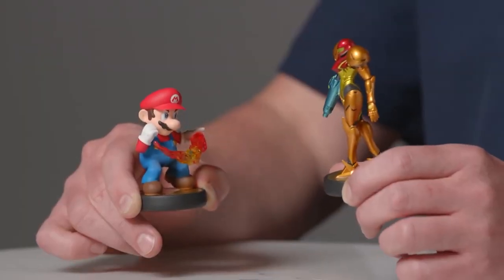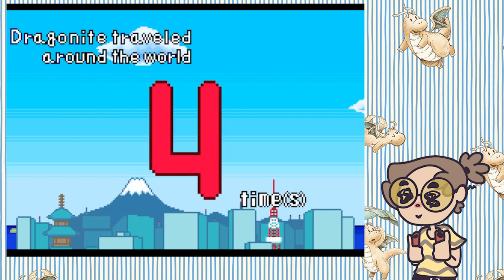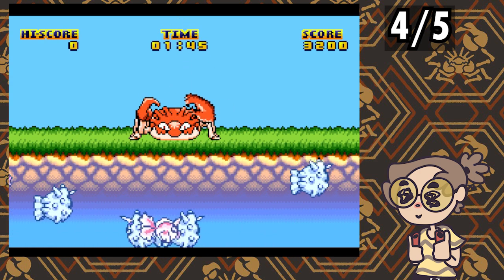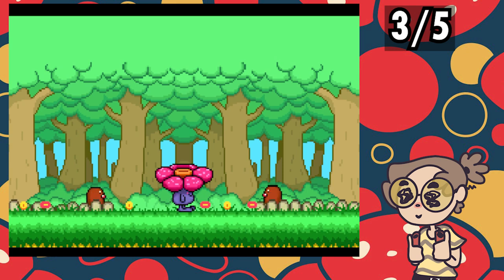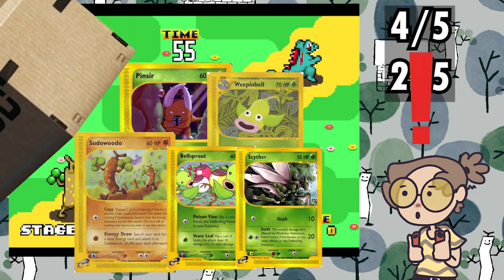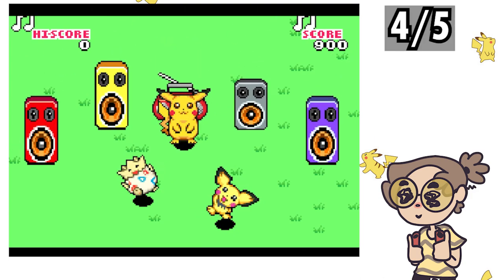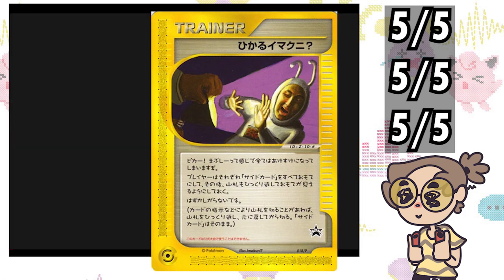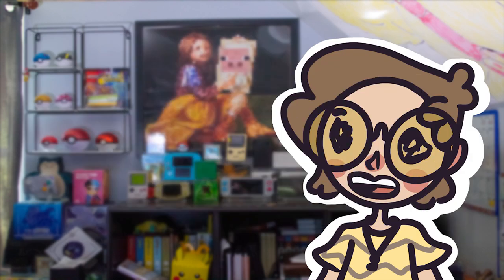I Played The E-Reader Pokémon Games So You Don't Have To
I played every single Pokemon E-Reader game and objectively rated them on the most scientific of scales! Do you remember any of these games? Do you think my opions were accurate? Sound off down below! :-)

Peek-a-boo